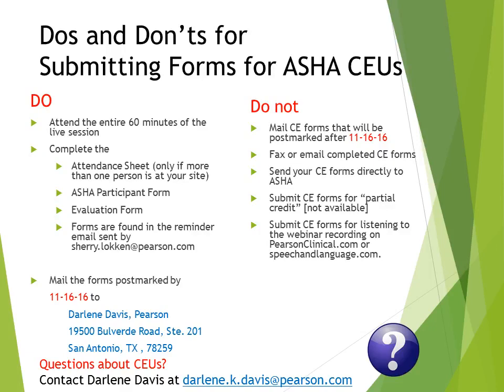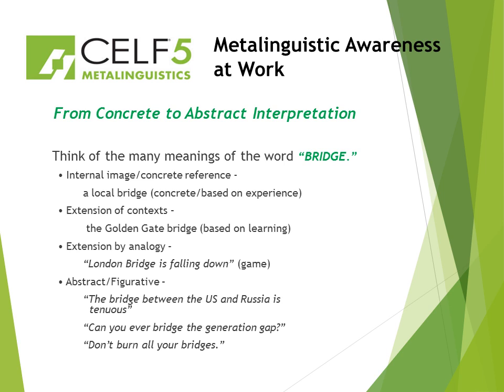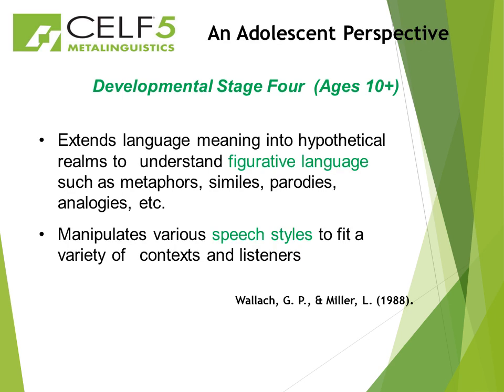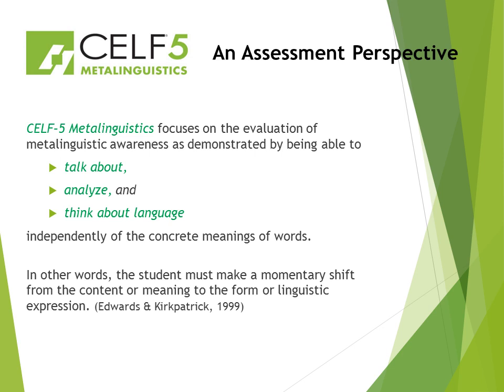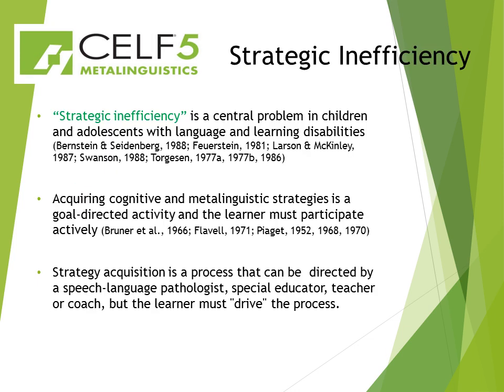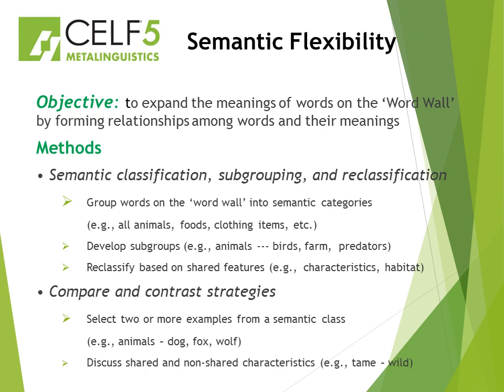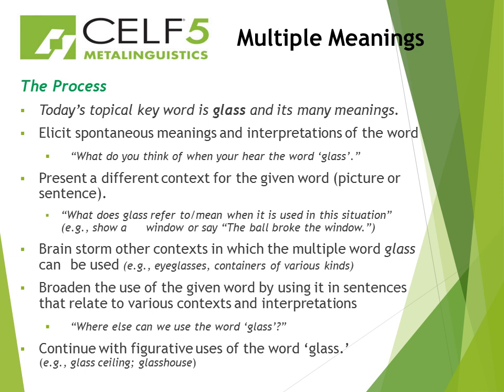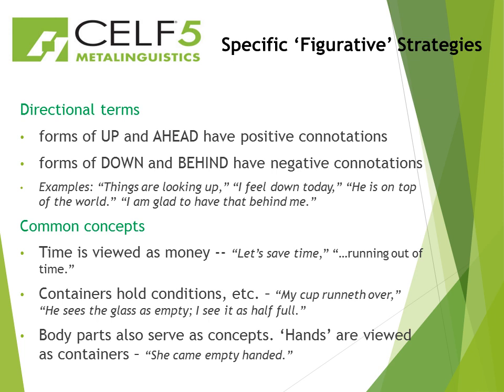Crossing the Bridge: Developing Metalinguistic Awareness and Strategies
Presenter: Elisabeth Wiig, Ph.D., CCC-SLP

Metalinguistic awareness is often underdeveloped in children with language disorders and learning disabilities and may require classroom and other interventions to foster metalinguistic abilities and strategic language use. This program will give a short overview of metalinguistic development followed by a case study that illustrates a multi-step process.  Methods and strategies for developing critical thinking and semantic, syntactic, and conversational flexibility will be outlined and discussed with emphasis on the CELF-5 Metalinguistics test results. Methods and processes for developing critical thinking and semantic, syntactic and conversational flexibility and strategies will be outlined and discussed. Participants will acquire new perspectives of metalinguistics and strategic language use and obtain immediately applicable templates for implementing the methods and strategies discussed.